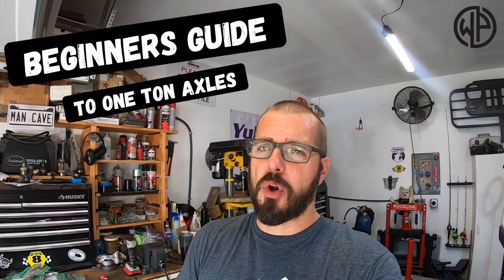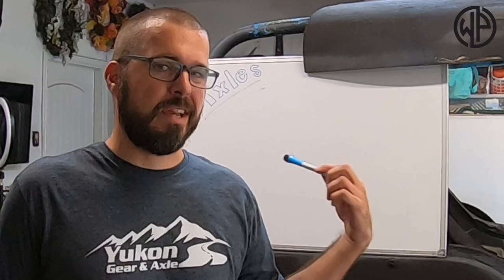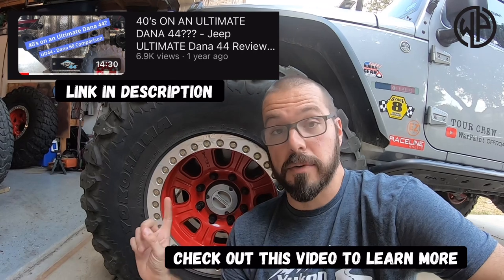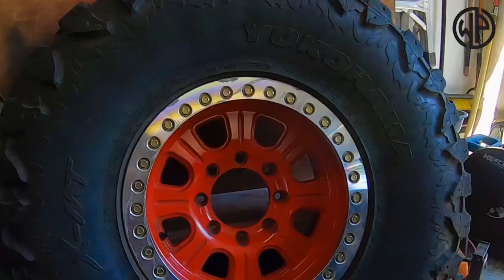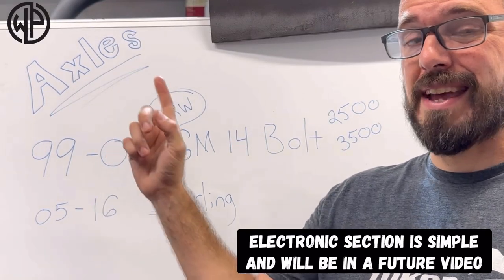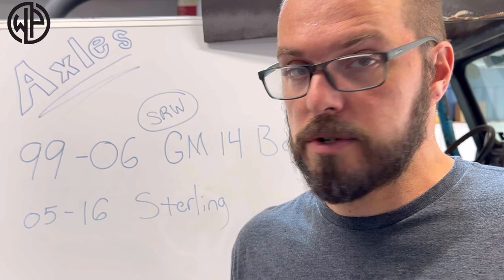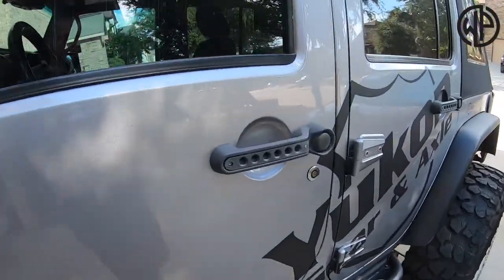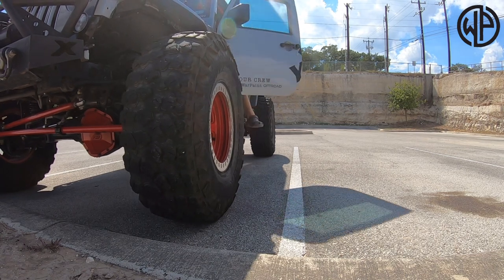One Ton Axle Swap Beginner’s Guide - Jeep Axle Swap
This video is the Jeep one ton axle beginner’s guide. Everything you need to know about a Jeep One Ton swap…EVEN the stuff they don’t tell you.

AXLES YOU WANT:
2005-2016 Ford Superduty Dana 60 front axle*
*Newer than 2016 won’t work for deep gears. Same goes for the ford rear axle if it is a 2011 or newer. You can only go to a 4.88 gear. Nothing deeper.

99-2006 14 Bolt from a GM 2500 truck